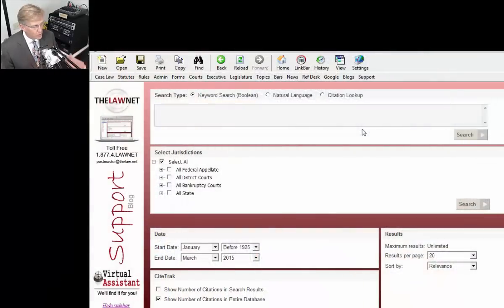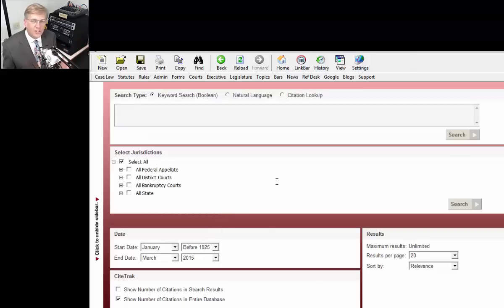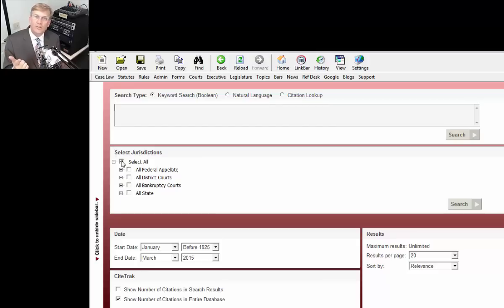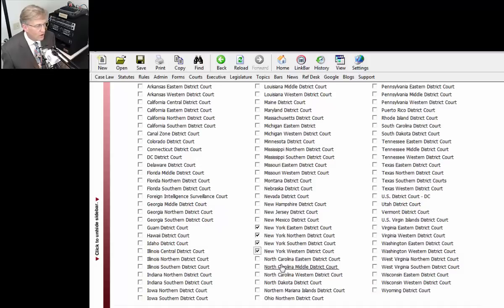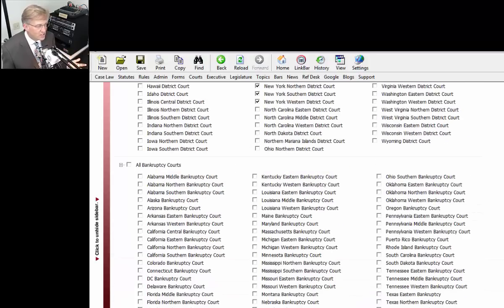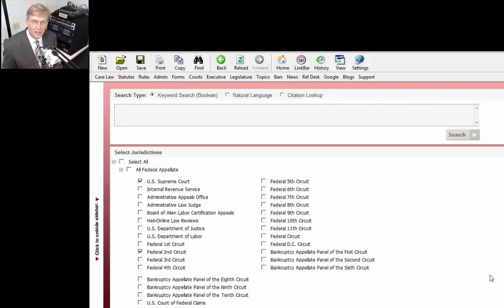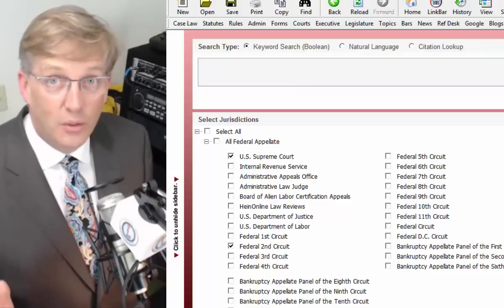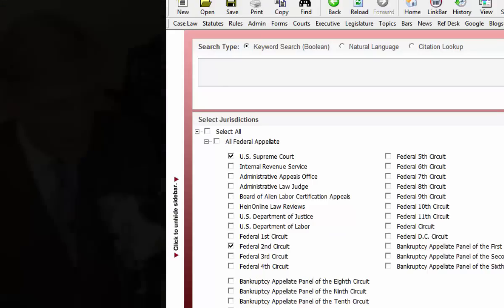THELAWNET | Legal Research • Intuitive Interface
In this video, Mark Whitney gives you a tour of a legal research interface that is so simple, you look at it and you immediately know how to use it!